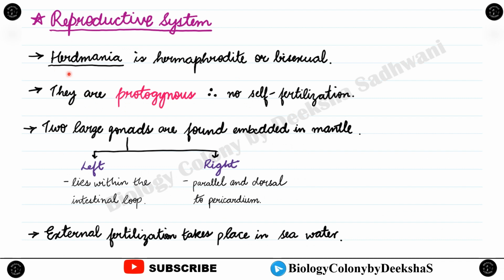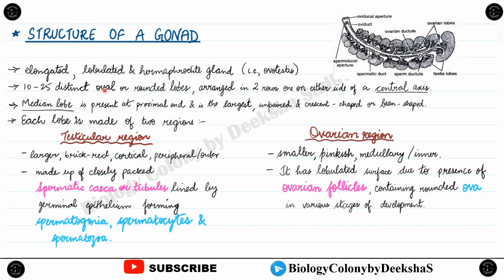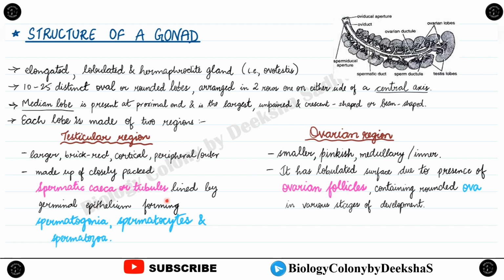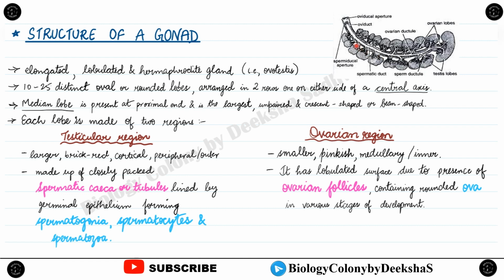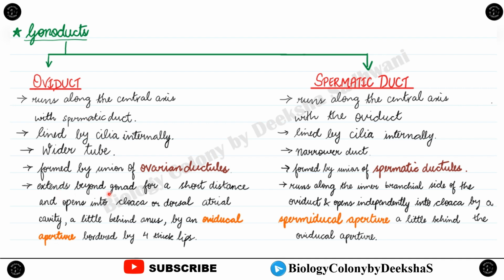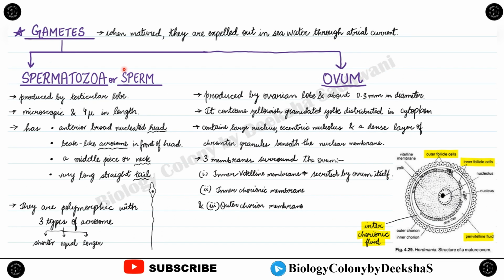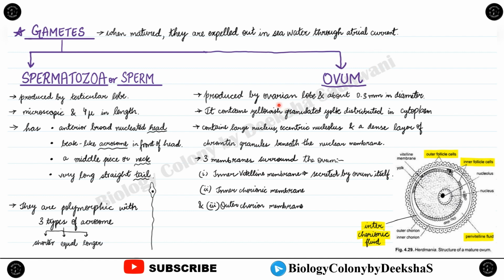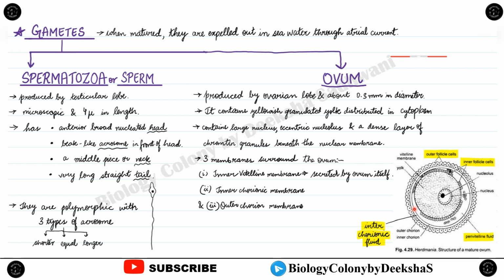Herdmania: Reproductive System | Animal Kingdom| Biology Colony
This video includes explanation of the model organism of Subphylum Urochordata that is, Herdmania and its Reproductive System. This video is helpful for RPSC, other state PSCs, TGT, PGT, NEET, DSSSB, BSc, MSc, KVS, NVS, GATE, CSIR, SET and other related examinations.

This is Deeksha Sadhwani. I qualified CSIR NET Life Sciences (AIR-31), R-SET 2023, GATE 2021 & 2022.
My channel "Biology Colony" focuses on providing free video lectures on every topic of Biology, Zoology or Life Sciences subject along with the previous year questions for all competitive exams. This channel will prove beneficial to every student by creating an understanding of concepts and generation of new ideas. Biology colony will help create future researchers, doctors, scientists, teachers and other relevant designation involving life sciences.
Stay focused and keep on learning.